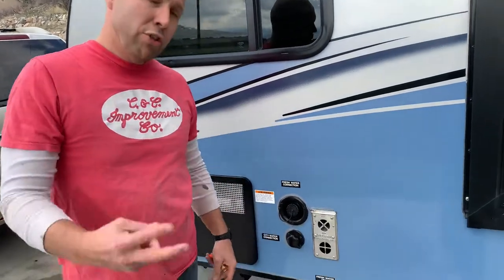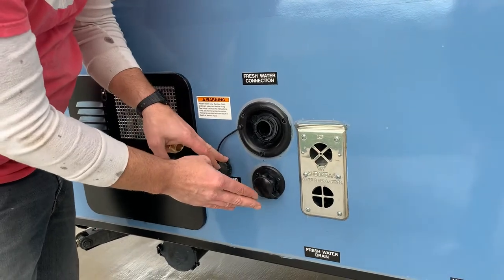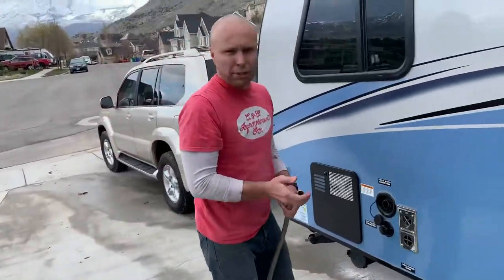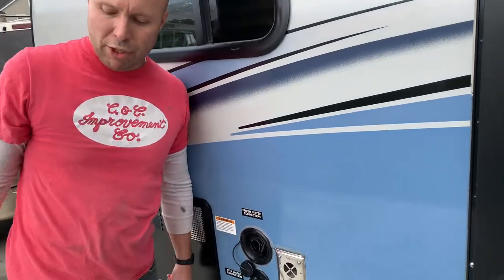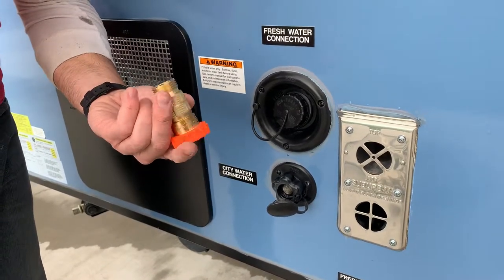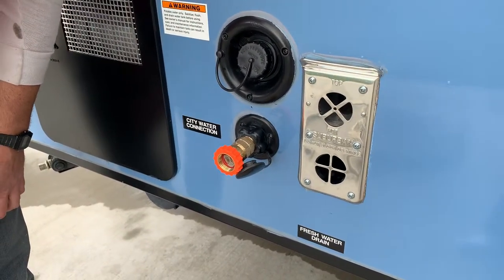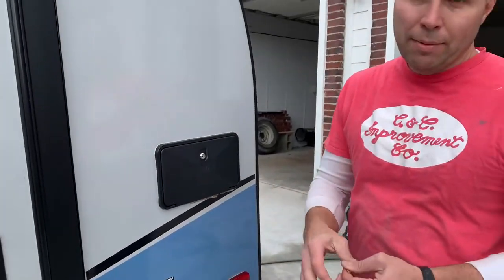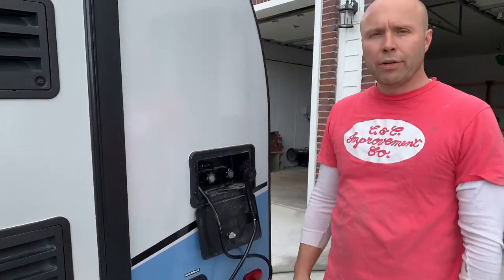R-pod - Freshwater Storage Tank